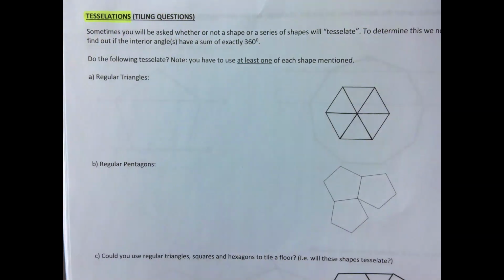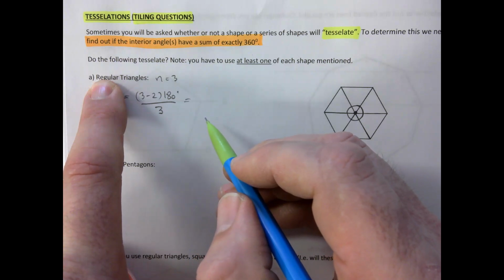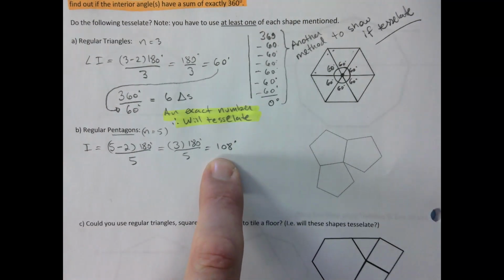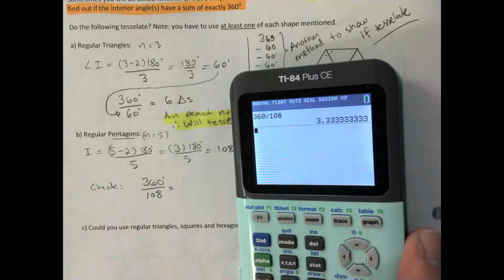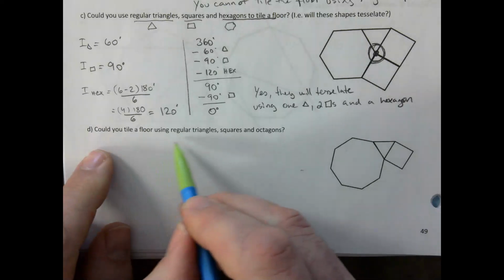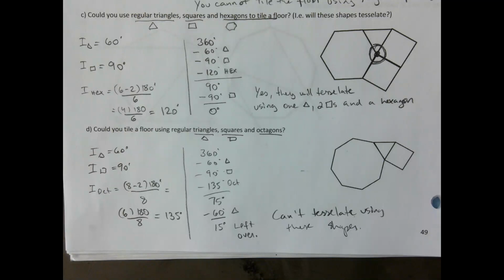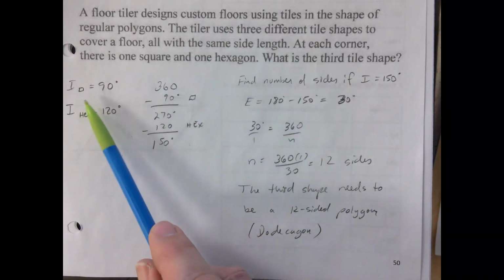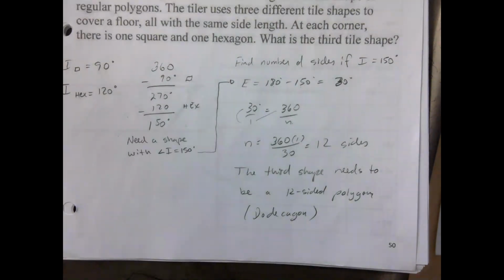APMR3S - POLYGONS & TESSELLATIONS